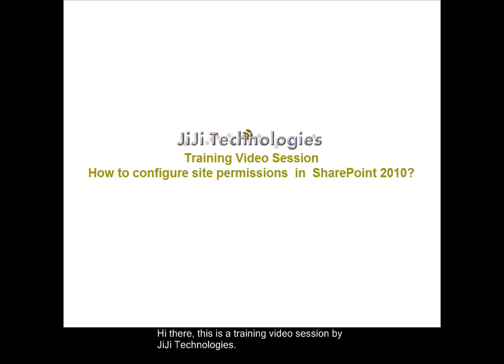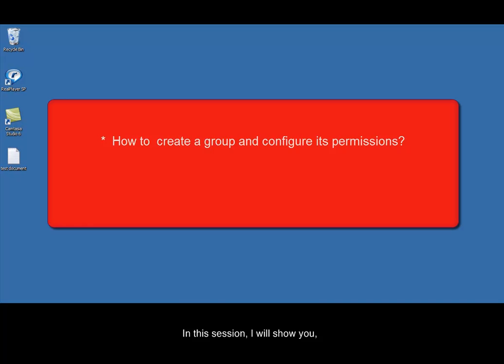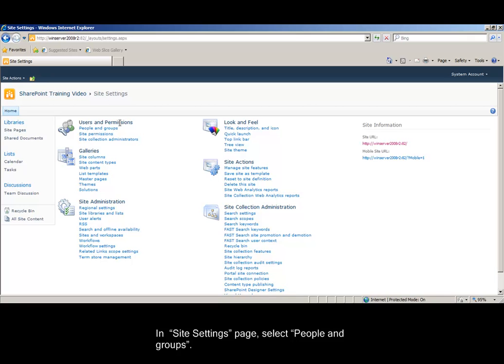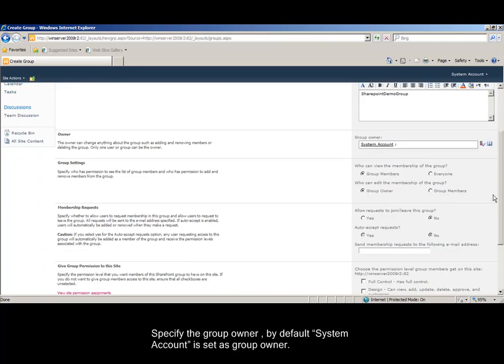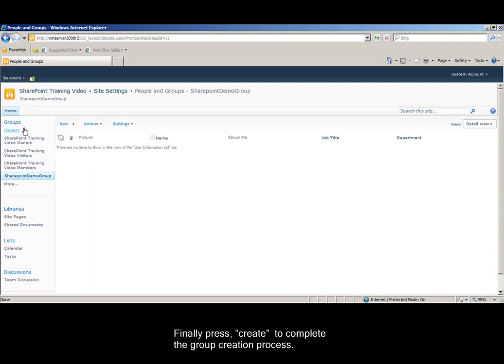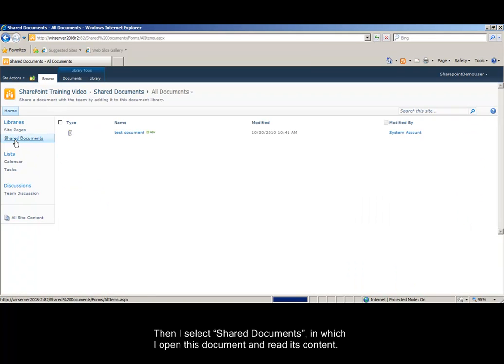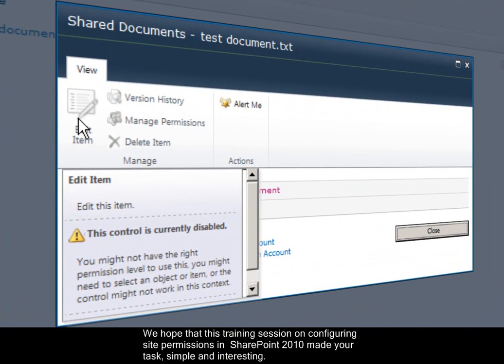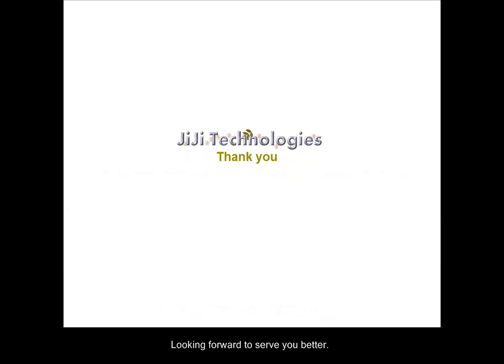Share point 2010 - Configure Site Permissions in Share point 2010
How to Configure Site Permissions in Share point 2010 ?
*How To Create a group and configure its Permission?
*How to add User to a group ?
*How to check the user Permissions in a site ?